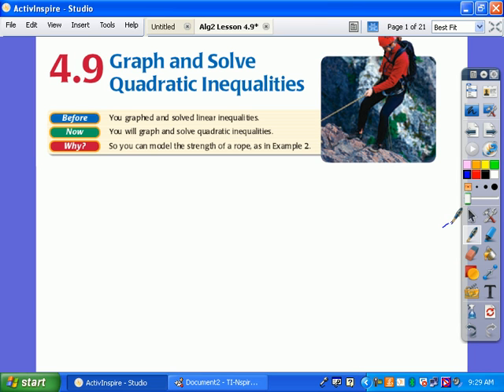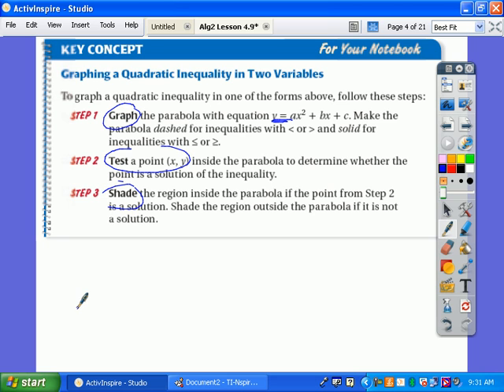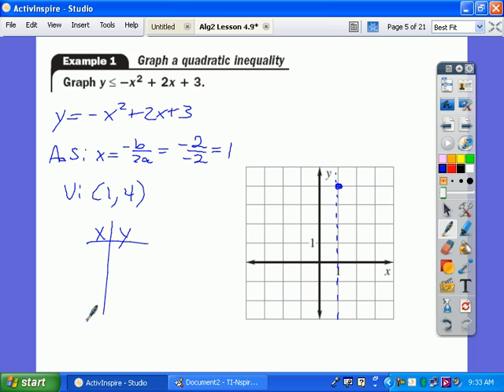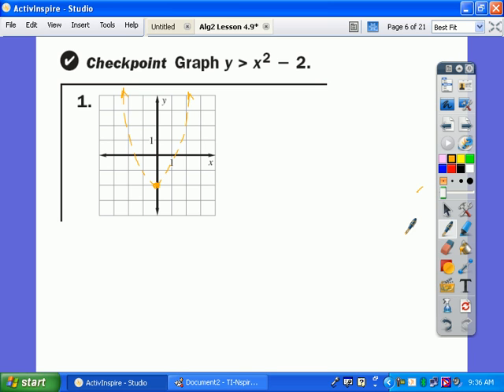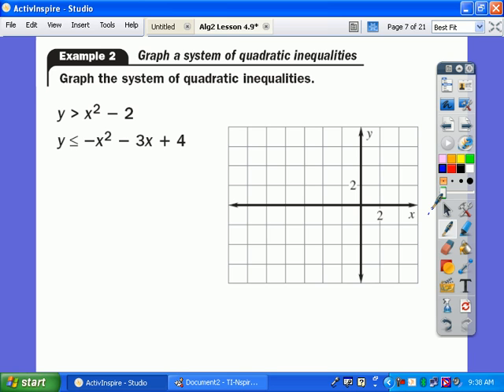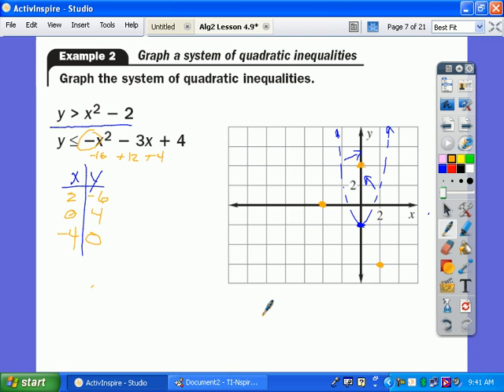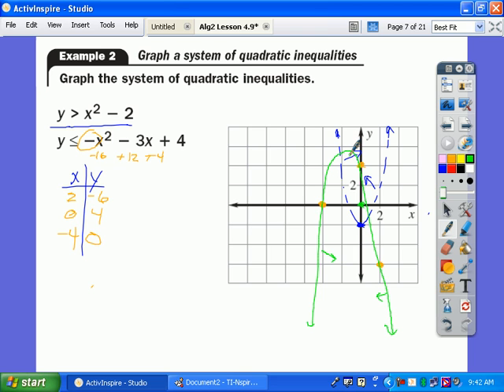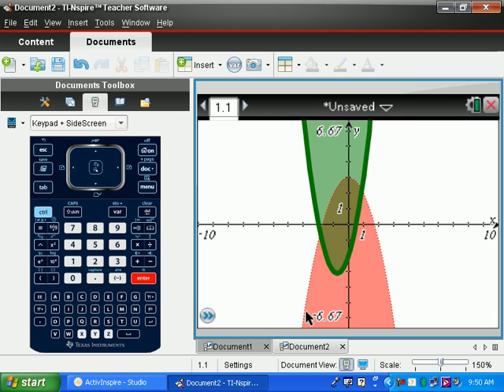ALG2 CH4.9 Part 1 (Graph and Solve Quadratic Inequalities)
Algebra 2 Chapter 4.9 "Graph and Solve Quadratic Inequalities". Works with graphing Quadratic Inequalities and solving them for solutions. This lesson was taught by Michael Smith.